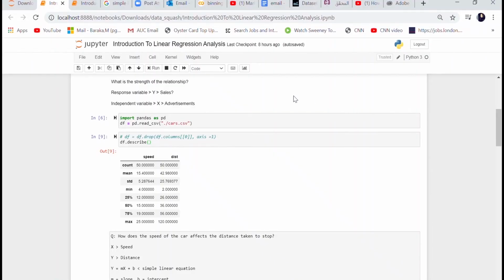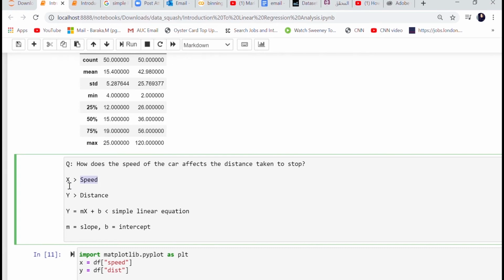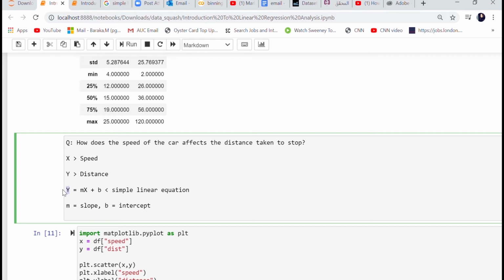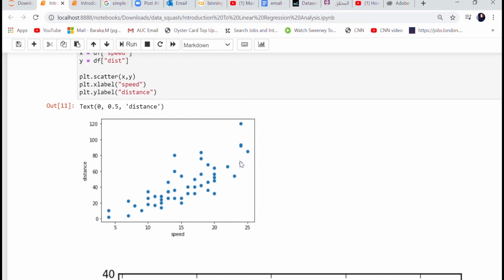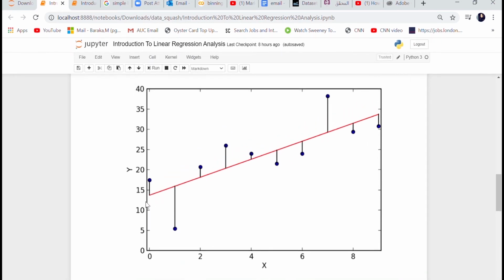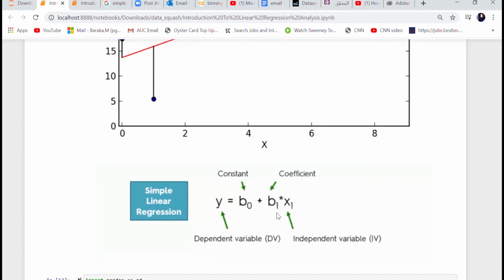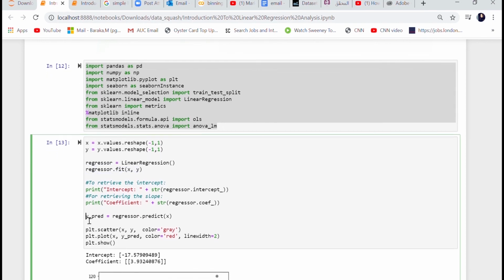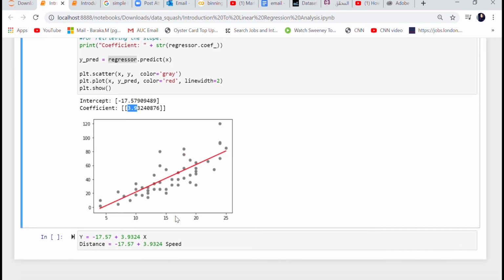Simple Linear Regression Explained! Part 2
Hello guys, this is Mira, welcome to Data Squash! I am a data scientist trying to make machine learning concepts clear and easy for everyone :)

In this video, I am explaining simple linear regression using python. If you have any questions please leave them in the comments below and I will get back to you!